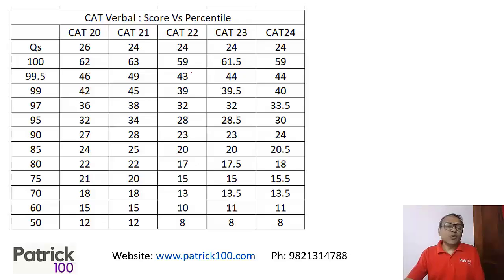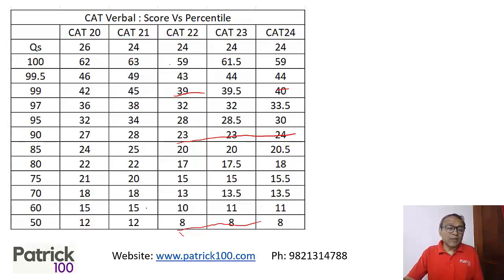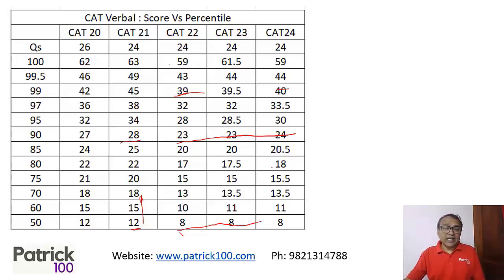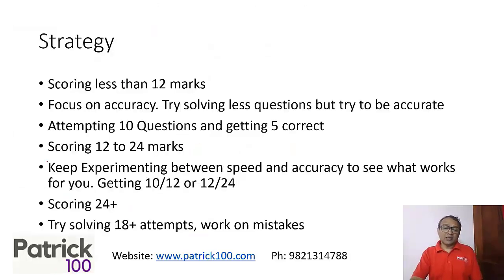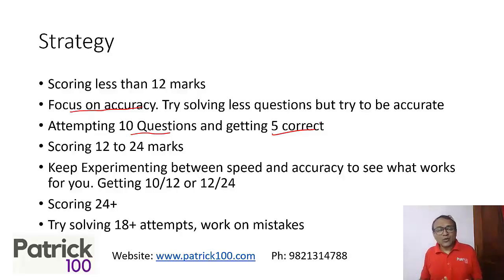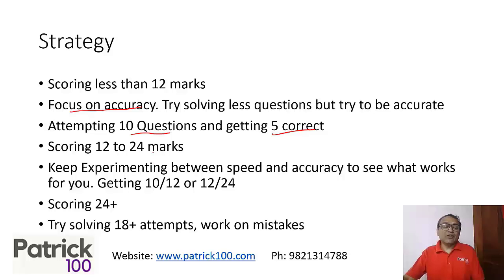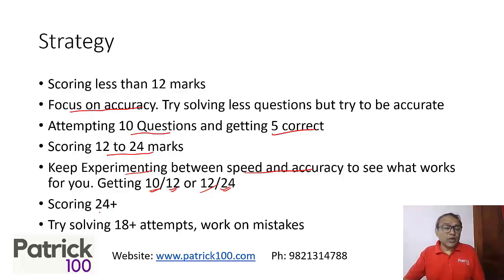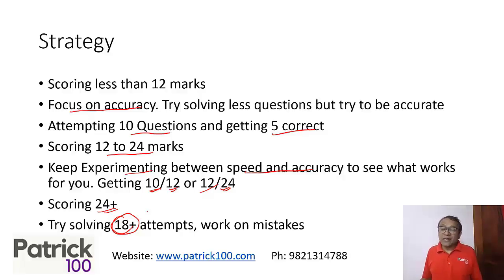Verbal Score vs Percentile from CAT 2020 to 2024 : Strategy to use at different percentiles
Courses offered
GMAT Online

• CAT
• CET

Test Series
• CAT
• CET
• XAT
• NMAT
• SNAP
• CMAT

• CAT
• CET
• XAT
• NMAT
• SNAP
• CMAT